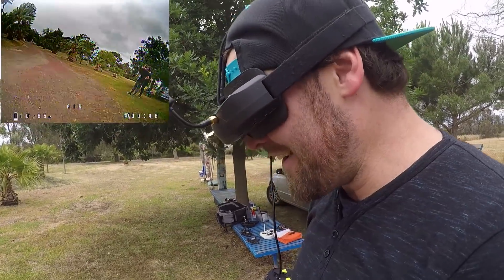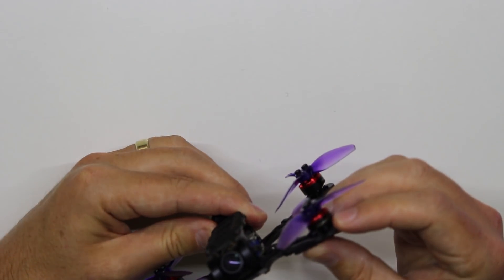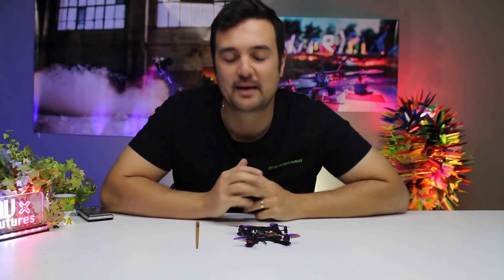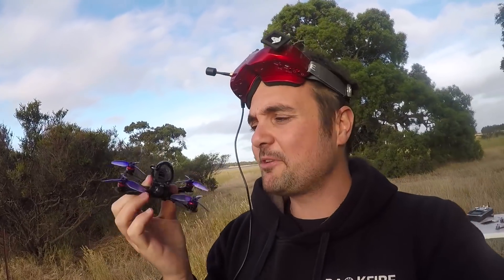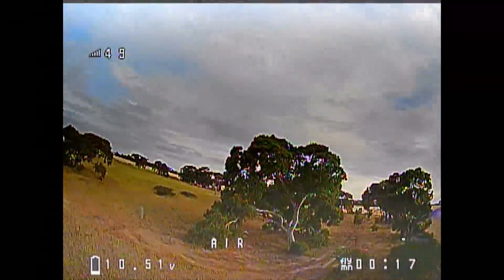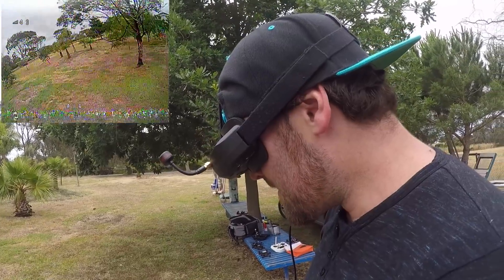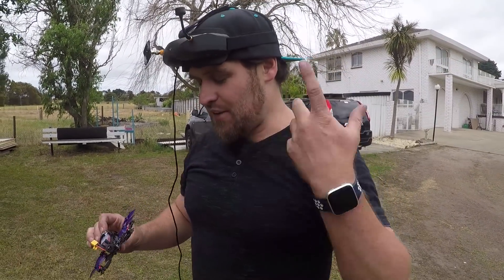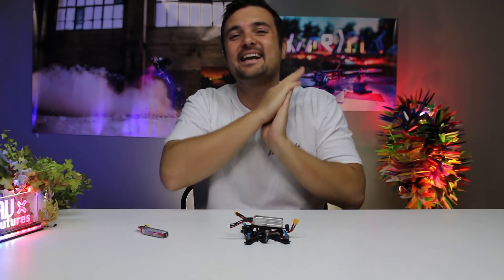Armattan Tadpole!! Last toothpick YOU'LL EVER NEED TO BUY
Armattan has finally released their Tadpole. A toothpick sized drone designed first and foremost for freestyle pilots who want to push their micro quads to the limit while having faith that their drone will withstand any punishment they can give it.

1. Leave comment on what you think about the Armattan Tadpole
3. winner will win 1 armattan tadpole frame
4. I will leave a comment on your most recent video, and also link your channel as the winner on our discord server.
5. You may have to pay shipping
6. winner will be chosen with a random comment picker but must fulfil rules 1 to be valid.